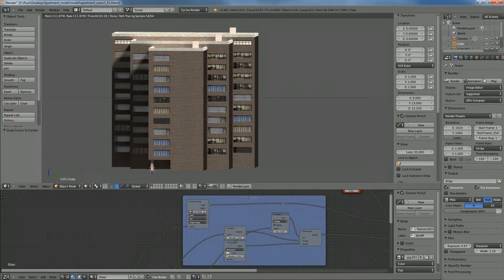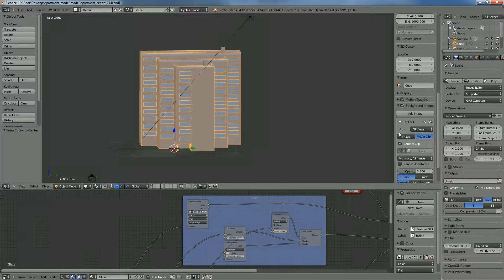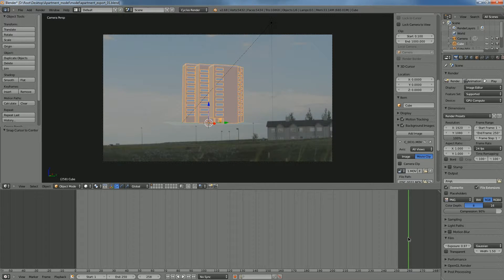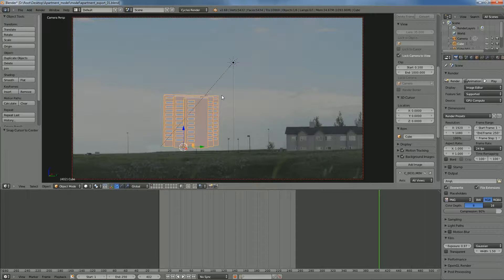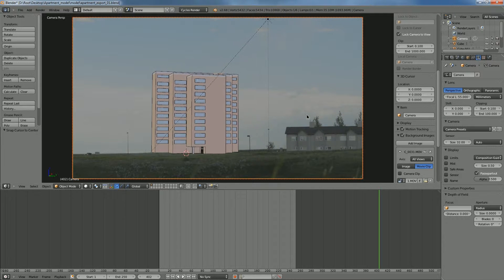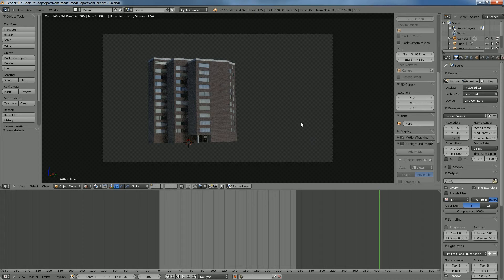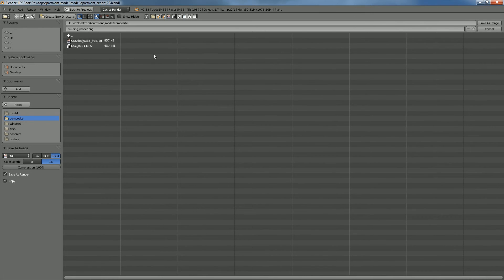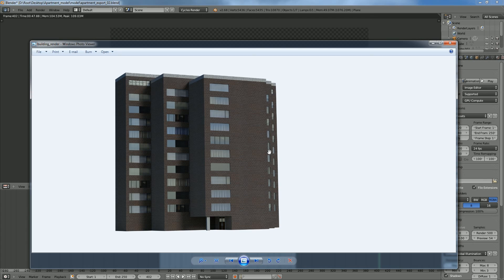Rendering a 3D Asset for Compositing | Blender Tutorial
In this tutorial, Keith will show you how to set up the lighting, perspective, camera, and render settings for your custom building to match a background plate.